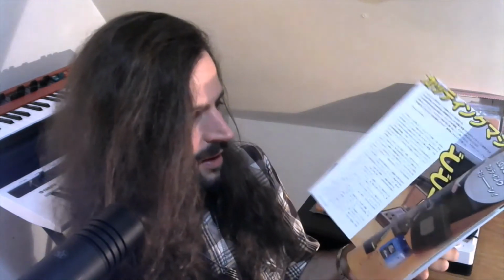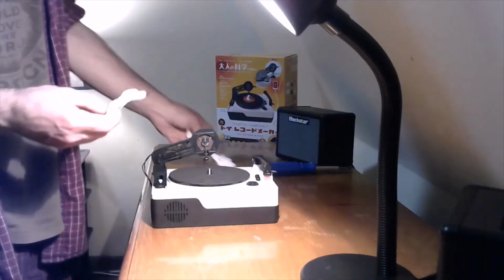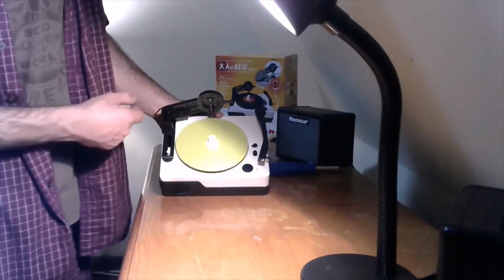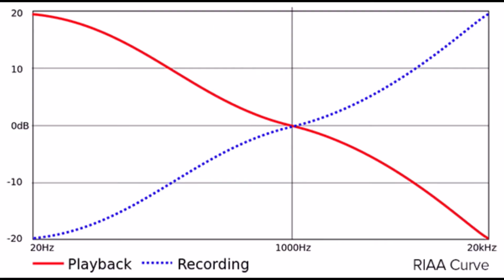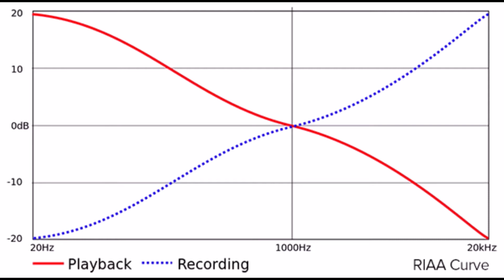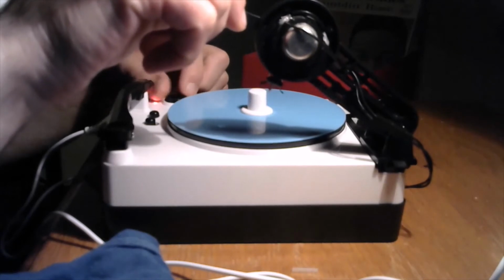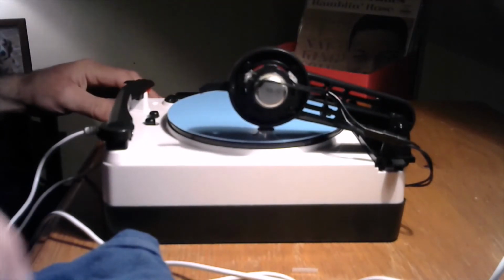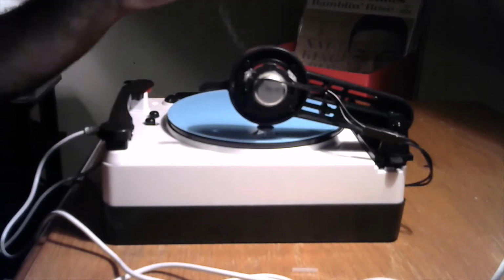Adult Toy Review - Gakken Record Maker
1st playback test music:
Chuck Mangione - "B'bye," Live at the Hollywood Bowl
*I don't own this underlying song or this recording.  I am using it only for demonstration purposes of a commercial product.